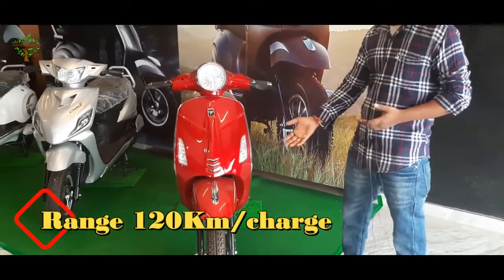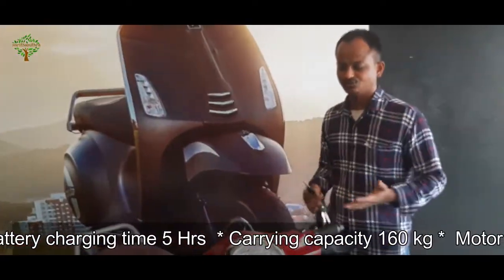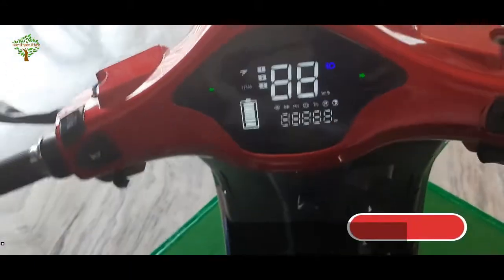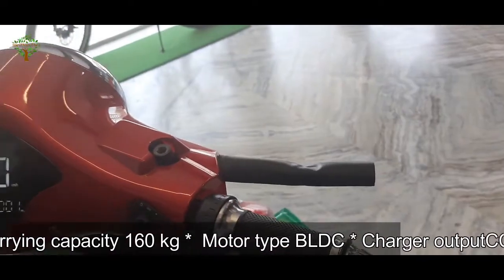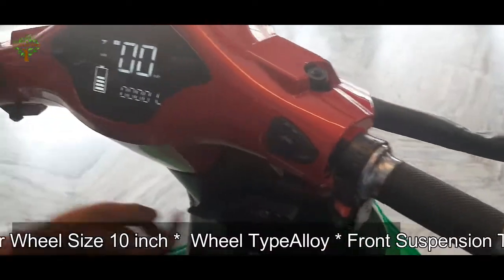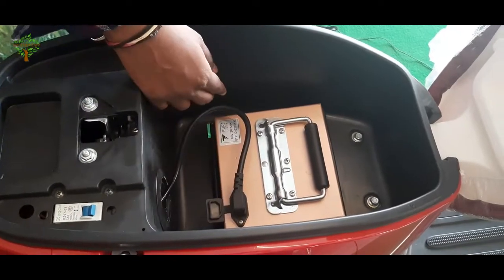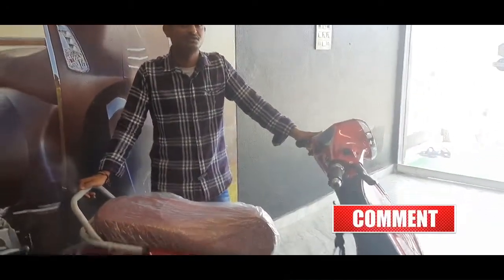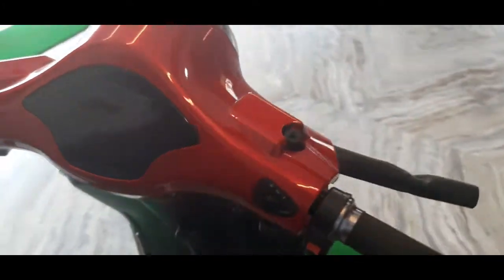pure ev epluto | Best Offordable electric Scooter in India 2021| Full Detailed Telugu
Welcome to Harithamithra Youtube Channel. This Video about complete details of pure ev epluto electric scooter